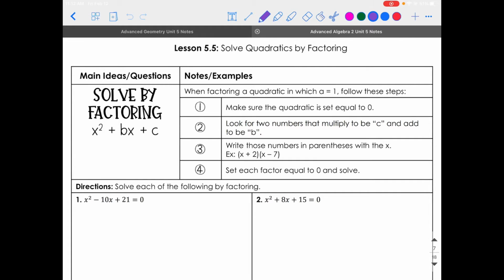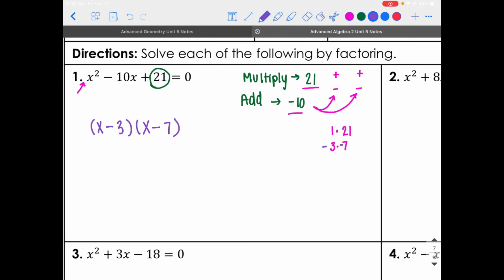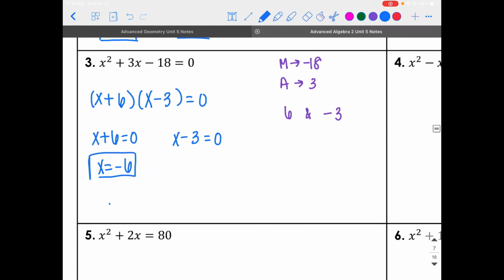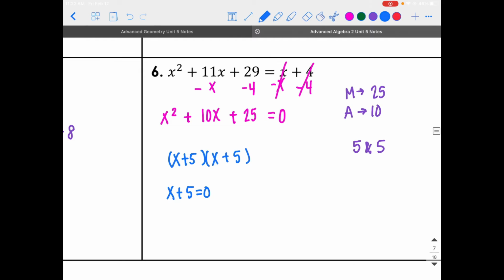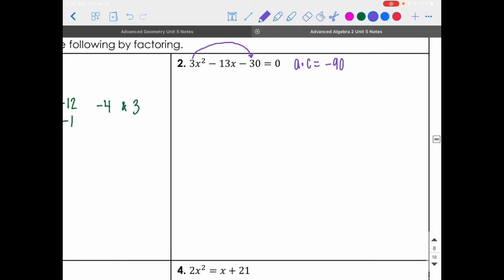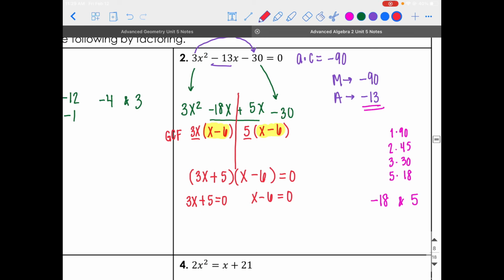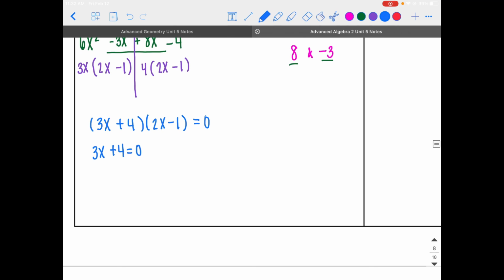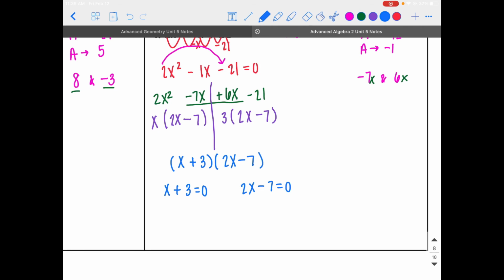Advanced Algebra 2 - 5.5 Solve Quadratics by Factoring